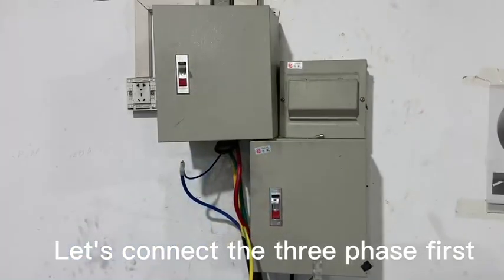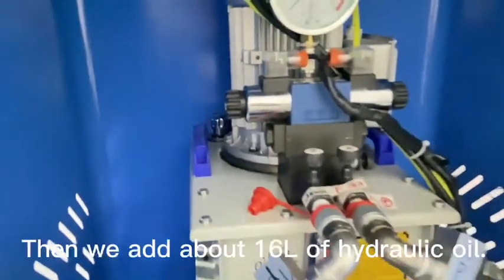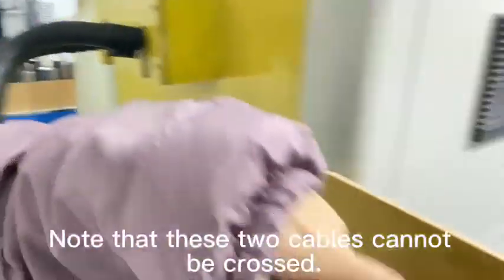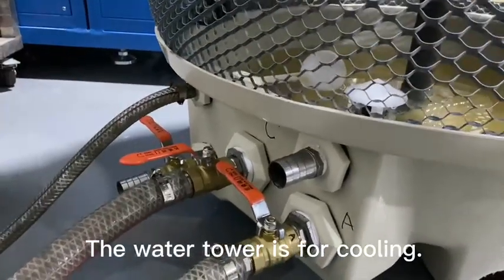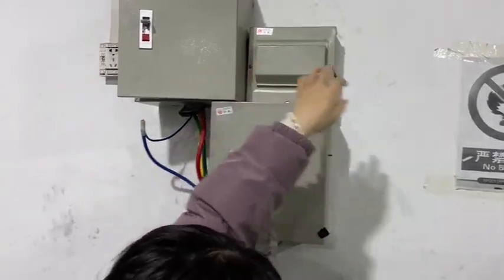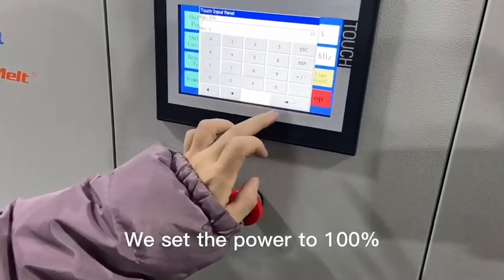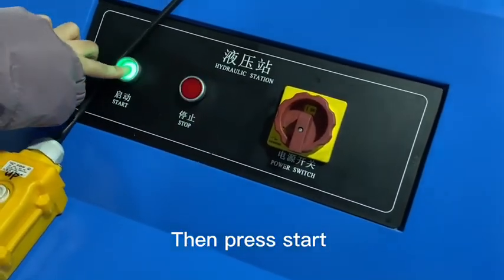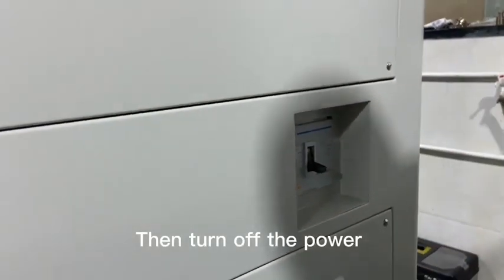SuperbMelt Operation of the Hydraulic Induction Melting Furnace for Gold Silver Copper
SuperbMelt Advanced 250kg Gold Induction Melting Furnace By Hydraulic Tilting Comes with The Following Obvious Advantages:
Melt various metals like gold, silver, copper, and so on.
Customize to melt big capacity up to max 400kg gold
Advanced cooling system for melting system ensures workers’ safety.
Remote hydraulic tilting control realizes safe running in the pouring process.
SuperbMelt latest integrated power improves the melting speed and efficiency.
24 hours continuous work realizes big capacity production
Gold Induction Melting Furnace running process:
1st, Power on
2nd, add material. This machine's capacity is about 250kg gold maximum. (About 120kg for copper or silver)
3rd, Set Max Power n PLC control
4th, Start heating
Induction Melting Furnace body equipped with water cooling system. When the melting chamber reaches over 1000 degrees, the furnace body keeps 30-60 degrees. It highly ensures the safety of the operators in mining and casting workshops.
25-30 mins to finish Melting
After melting, reduce the power to 50%. Then start tilting by remote controller. The strong hydraulic system could realize the tilting process stable and safe. The fixed pouring point highly avoid metal liquid splashing.
It is perfectly suitable for gold mining, gold silver copper refinery, and other metal casting industries.
00:00 SuperbMelt logo showing
00:04 Connection of the hydraulic melting machine
03:55 Operation of hydraulic melting machine
08:14 Contacting information